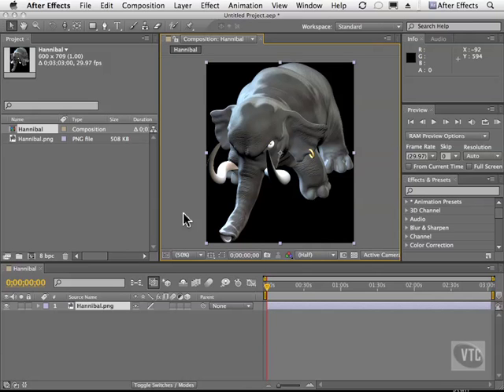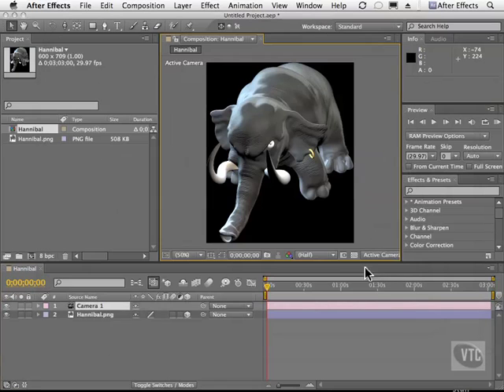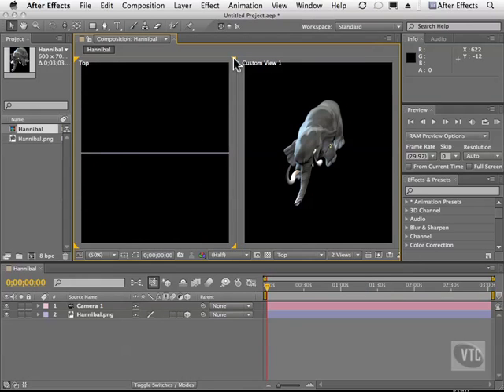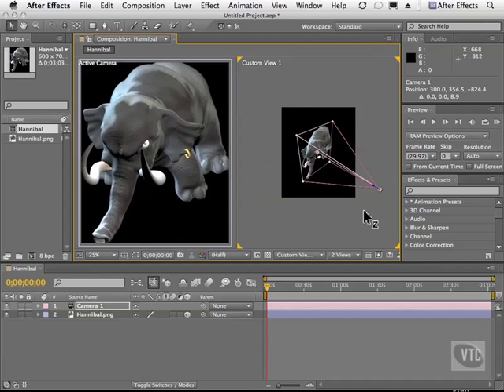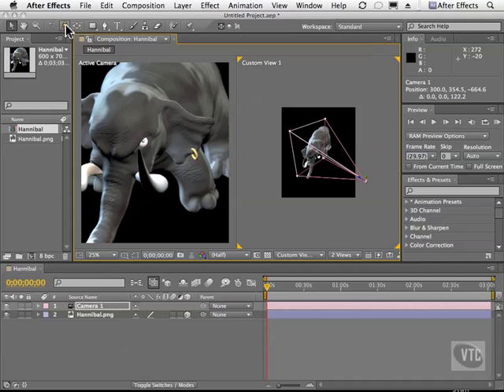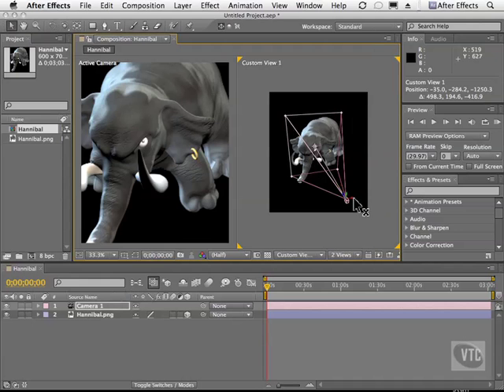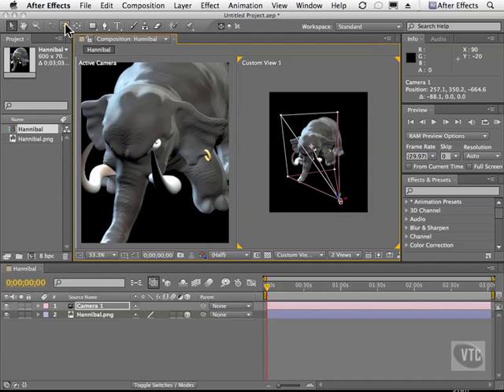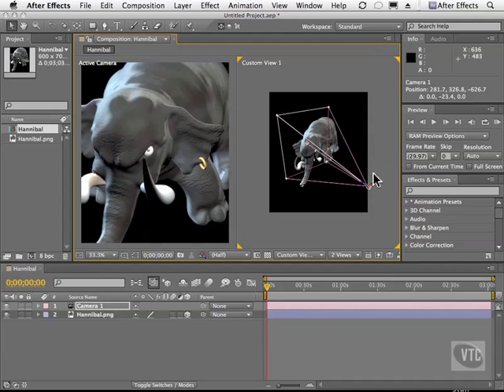Adobe After Effects CS5 Tutorials - Work with 3D, Moving in 3D Part No.2